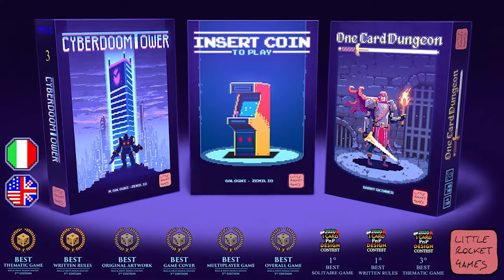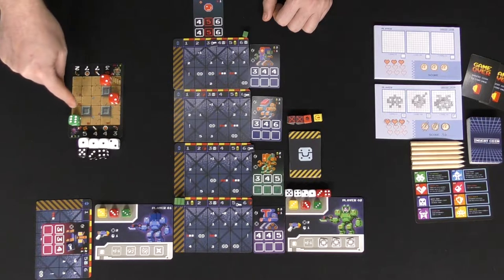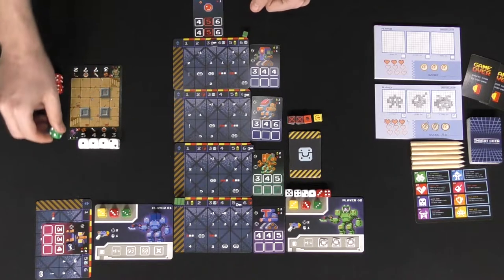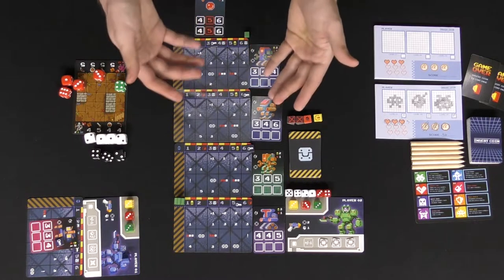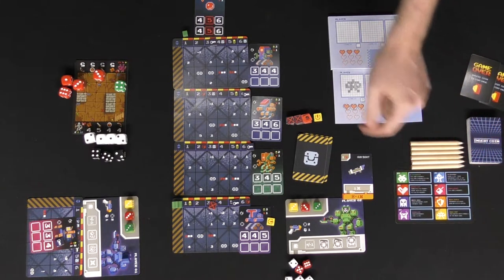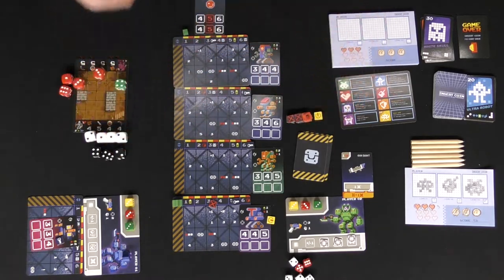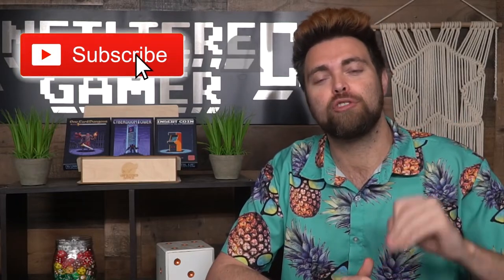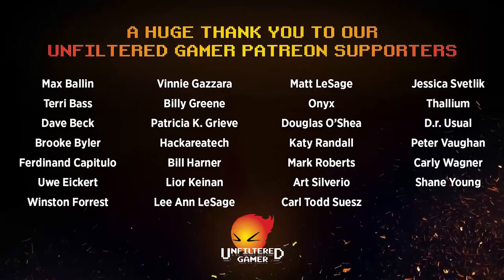Blue Collection Review and How to Play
The Blue Collection Review by Unfiltered Gamer